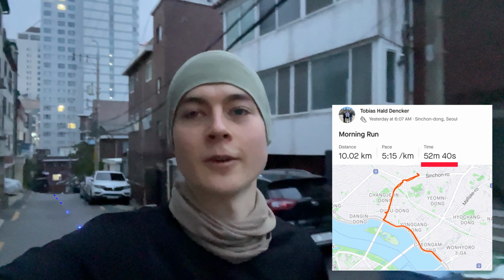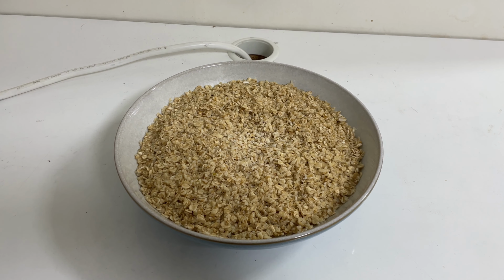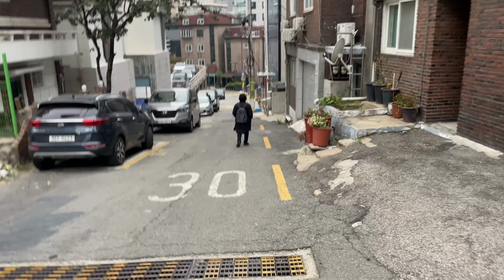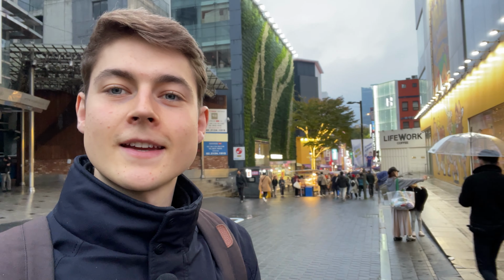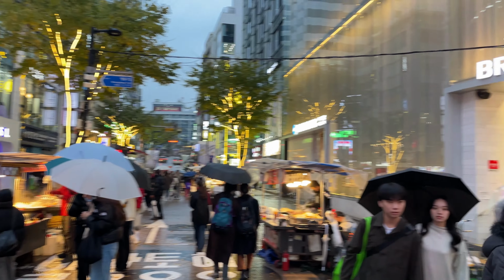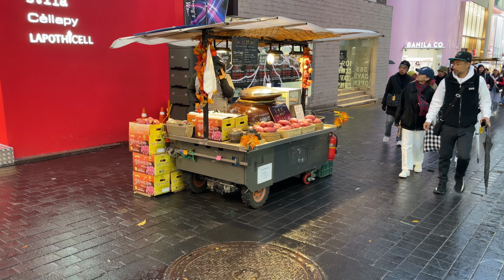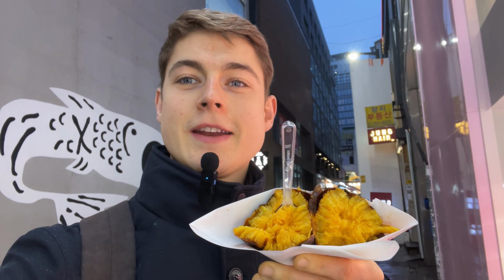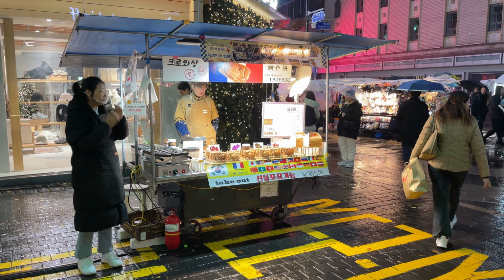Back on track after Seoul Marathon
I’m finally back running after recovering from Seoul marathon. I start the day by completing a 10 km run and then a strength workout. Then after school I go explore the Myeong dong night market in the search for gungoguma (Roasted sweet potato) and bungeo ppang (fish shaped pastry). Take care.

⌚️Timestamps:
0:00 – Intro
0:53 – 10 km run
2:05 - Breakfast
2:20 – Strength workout
3:54 – Lunch
5:08 – Myeong dong night market
7:51 – Take care